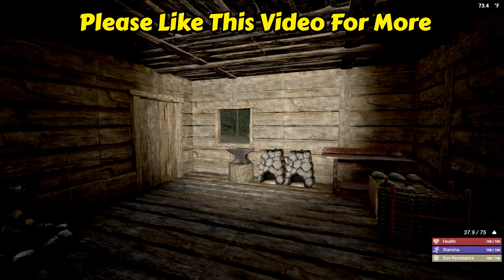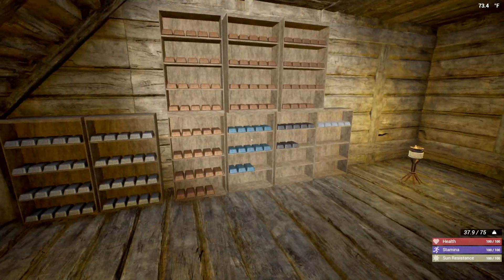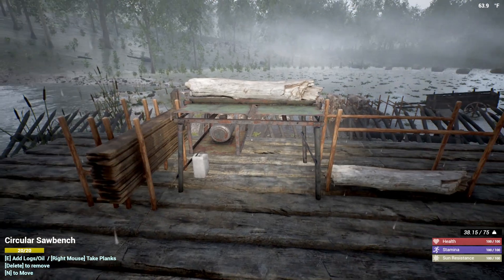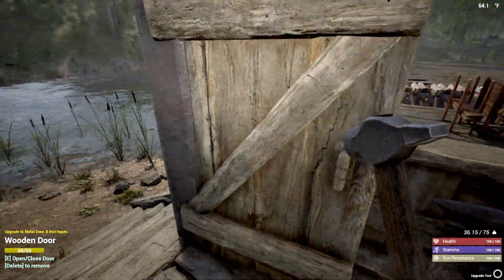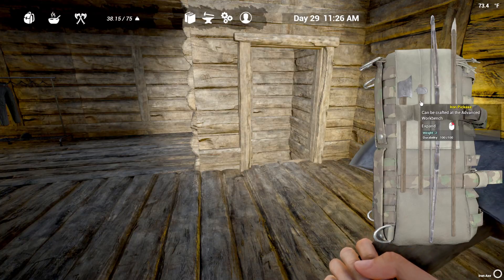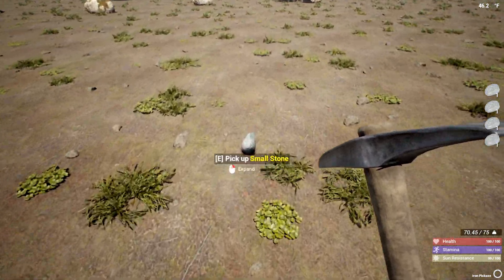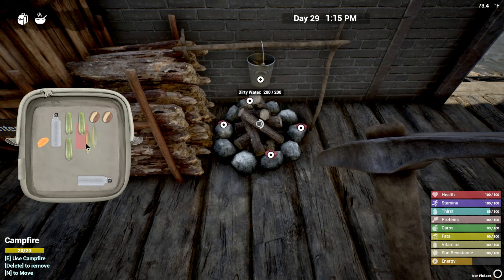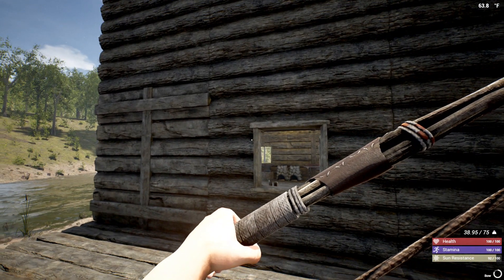"Spring Upgrading" - The Infected - Episode 15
Key Features:

    Base Building
    Hunting
    Crafting Items
    Food Cooking Mechanics
    Power/Electricity Mechanics
    Gathering Resources
    Farming
    Day/Night Cycle
    Weather Cycle
    Seasons